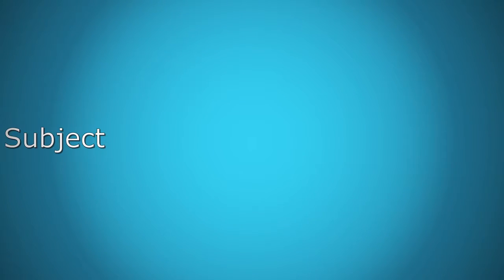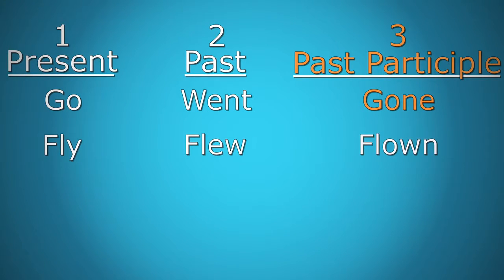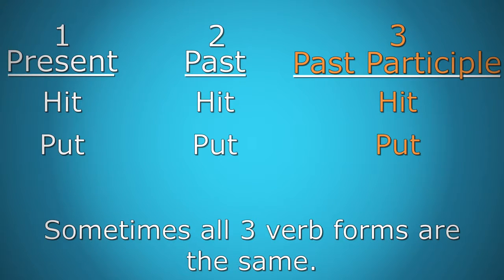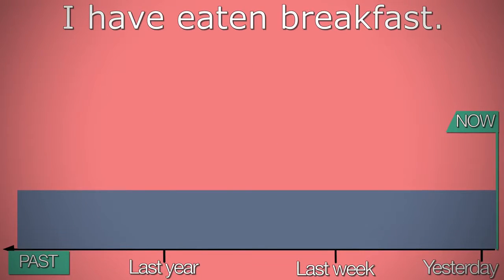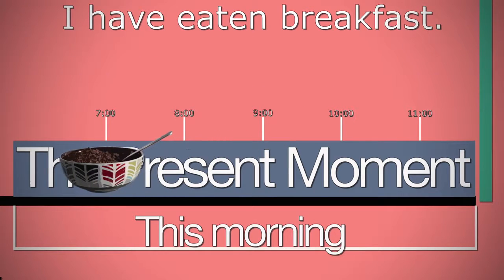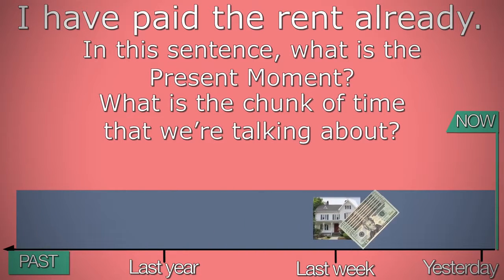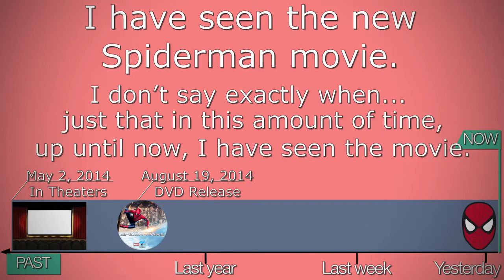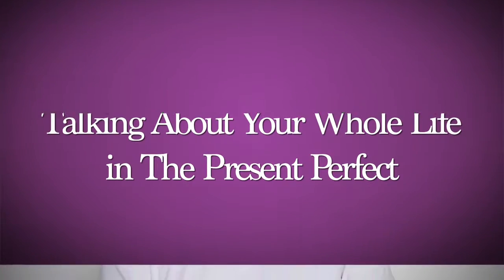Present perfect tense